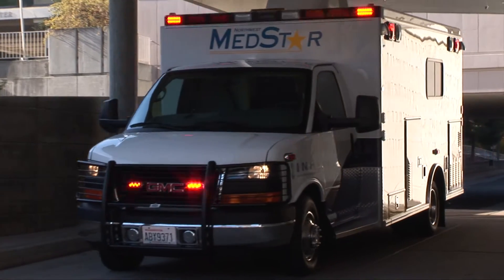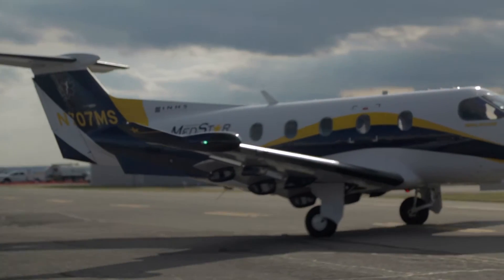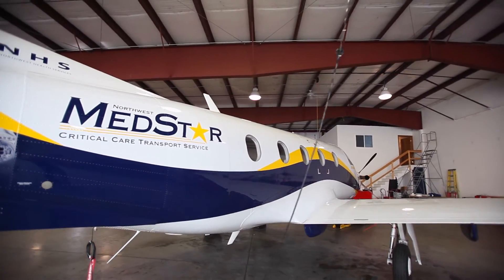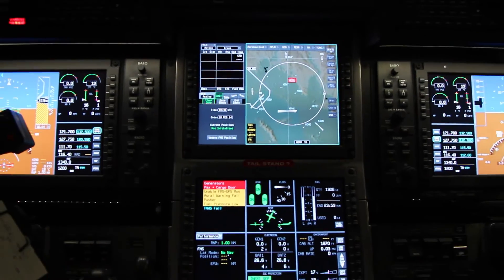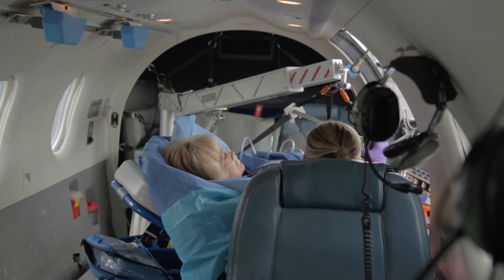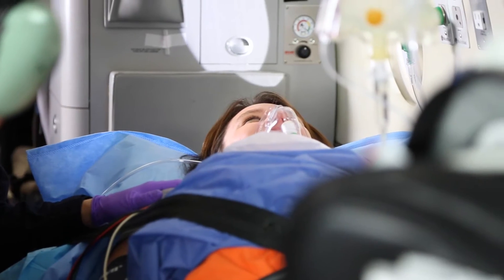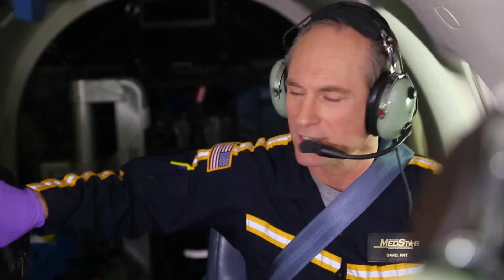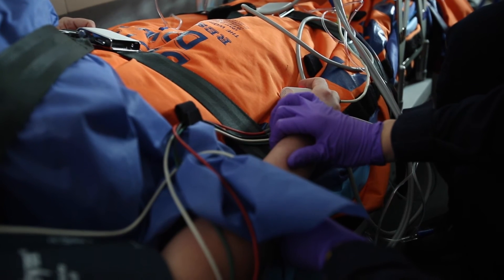NW MedStar - Fixed Wing aircraft: Vital for Serving the Region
At Northwest MedStar we utilize several different forms of transportation. Our most visible transport is our EC-135 helicopter, however most people don't know that we also utlize fixed wing aircrafts for inclement weather and for transports greater than 150 miles. Watch this short video to learn more about this vital transport.